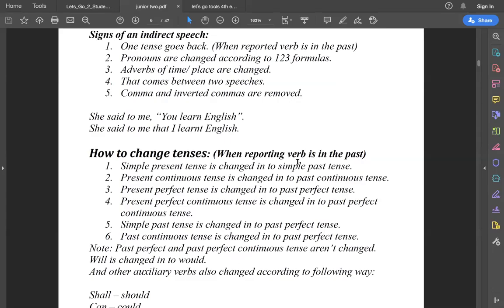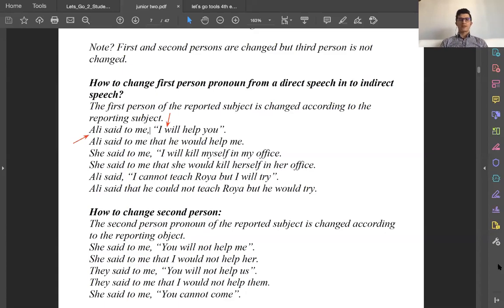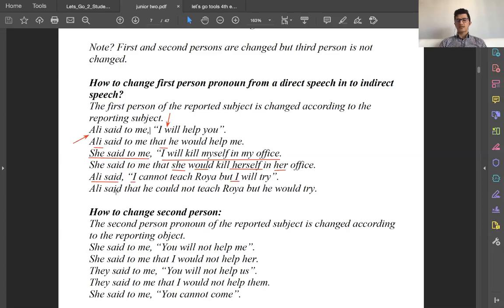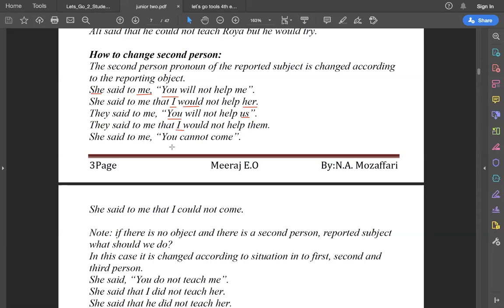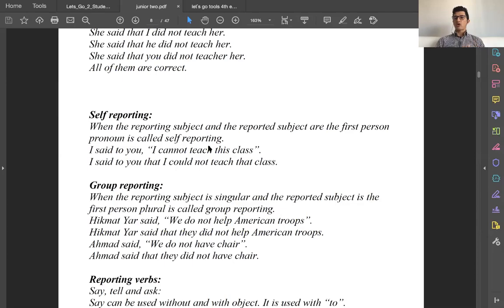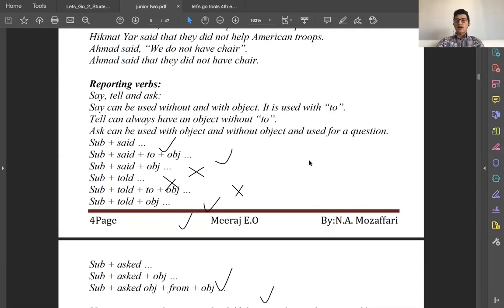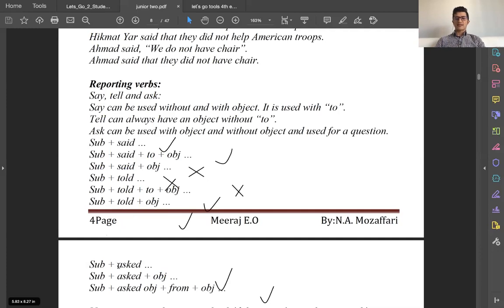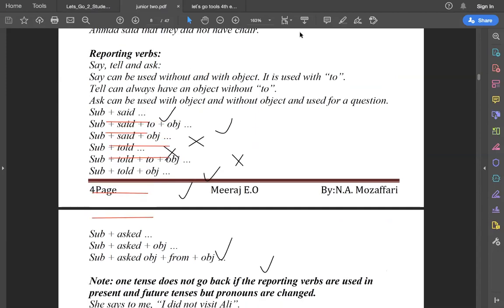How to change pronouns in indirect speech? (Junior 2-lesson 3)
In this lesson you will learn how 123 and SON formula works for changing pronouns in indirect speech.